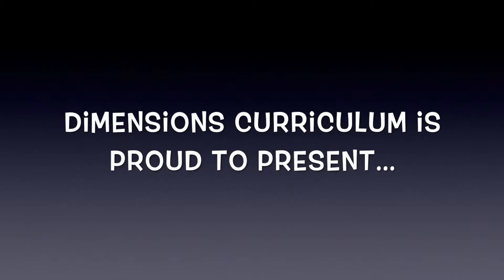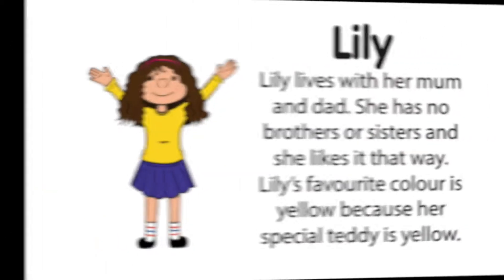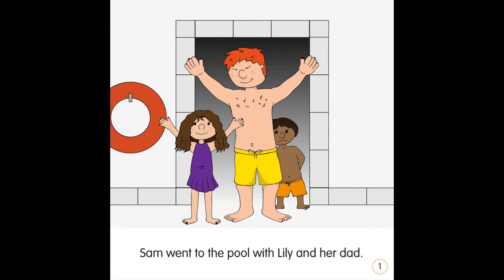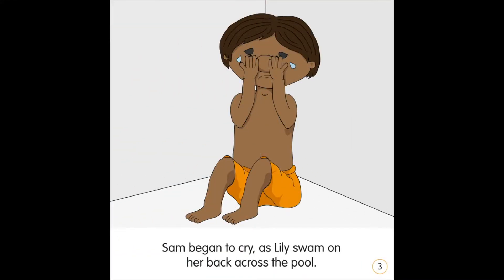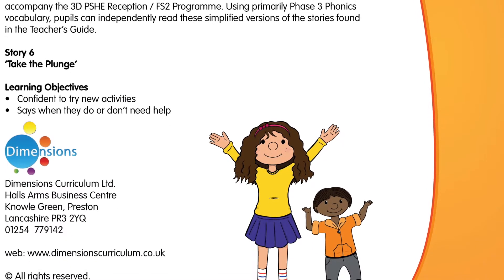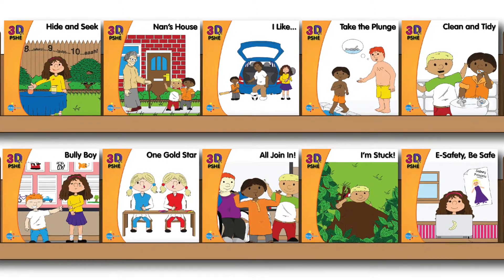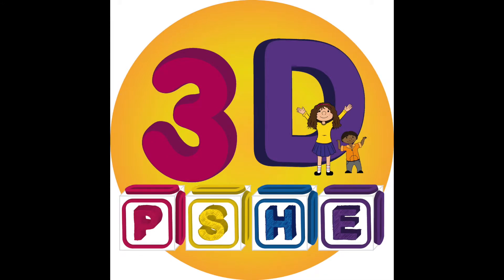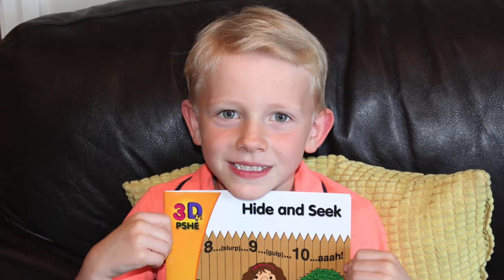3D PSHE Reading Books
Written to include high frequency words and Phase 2 and Phase 3 phonics, these brand new story books can be read independently, as a group or as a whole class. Beautifully illustrated, the reading books mirror the stories within the 3D PSHE Early Years Programme.